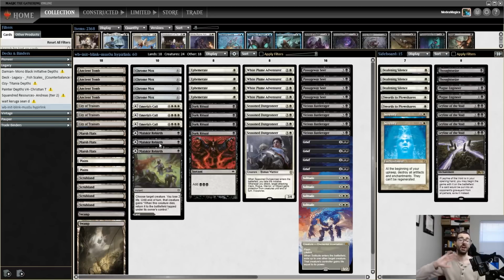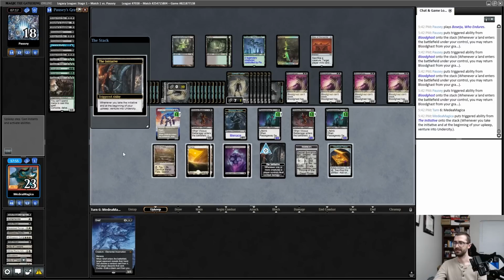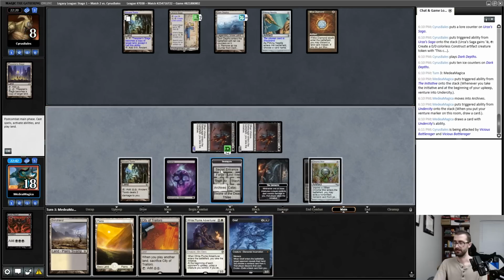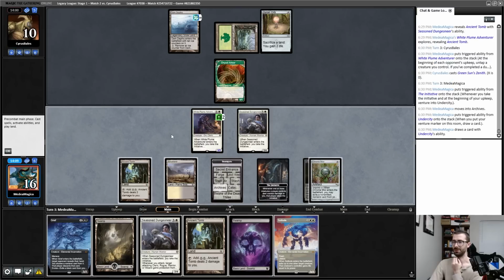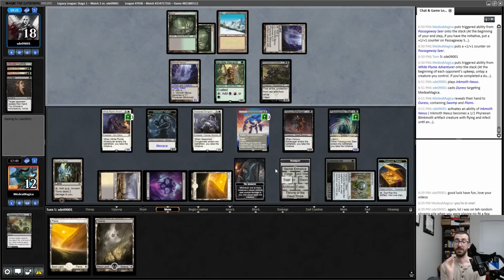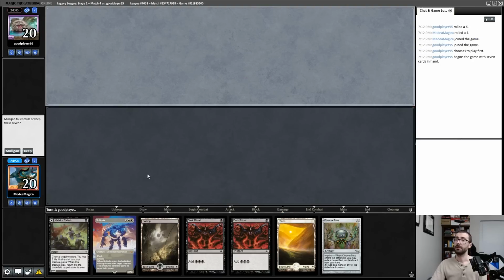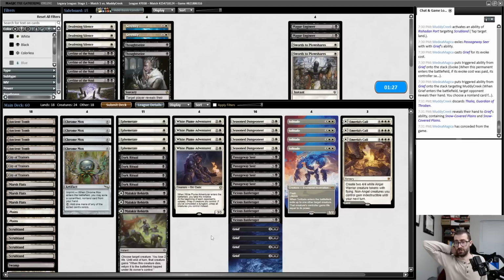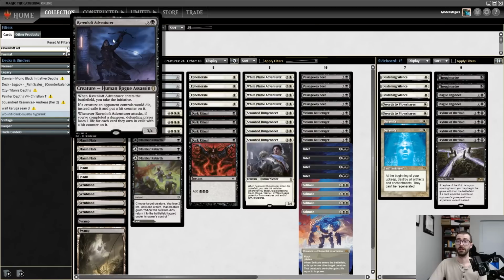BROKEN BLINKING!! Orzhov Initiative Scam (Legacy Ephemerate Blink Value MTG)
I play a Magic: the Gathering Online Legacy league with Mus0u's WB (Orzhov) Initiative deck.  This deck features the traditional package of Seasoned Dungeoneer and White Plume Adventurer, but then splashes for Pathway Seer and Vicious Battlerager.  Dark Ritual gets to accelerate out these threats, and then you can blink either your elementals or your Initiative creatures with Ephemerate for huge value!  If you like the Dungeon Stompy / Initiative Stompy deck, there's some fun deckbuilding ideas here!

0:00 Deck Tech
3:17 Round 1
22:34 Round 2
39:50 Round 3
58:46 Round 4
1:04:07 Round 5
1:20:38 Conclusion